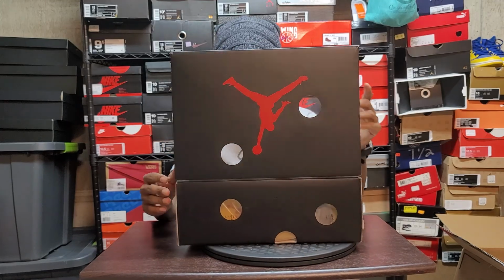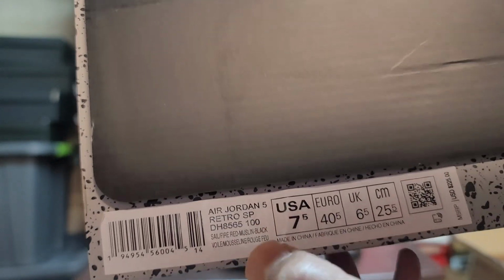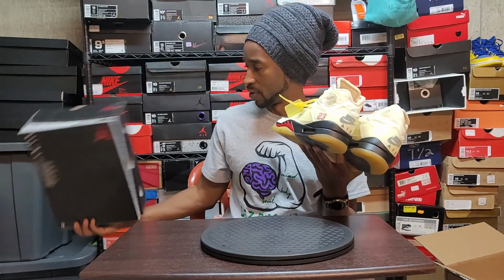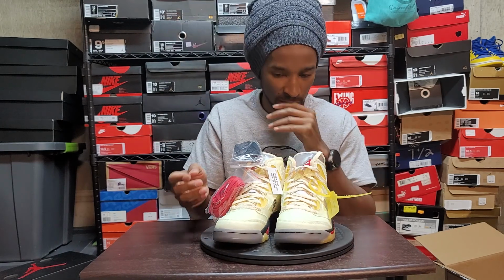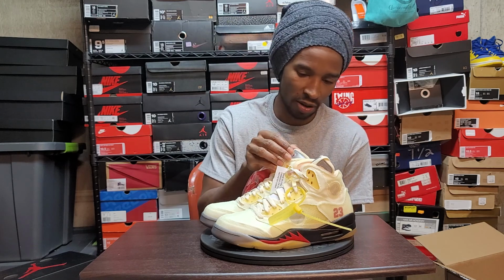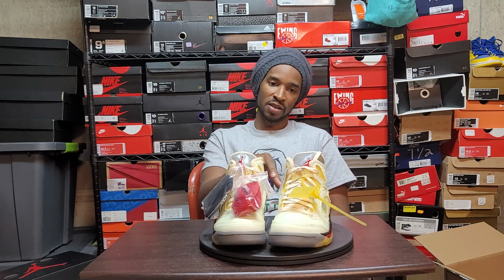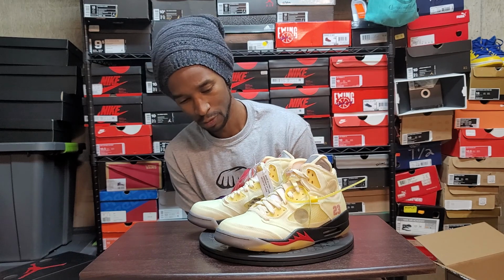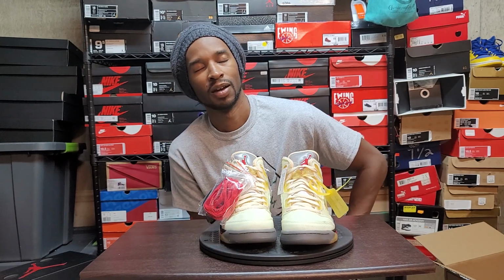Jordan 5 off white